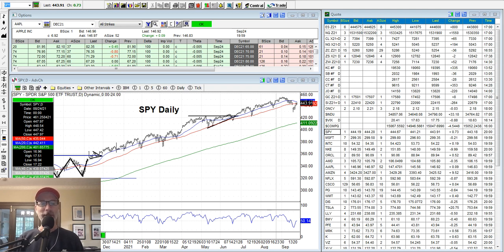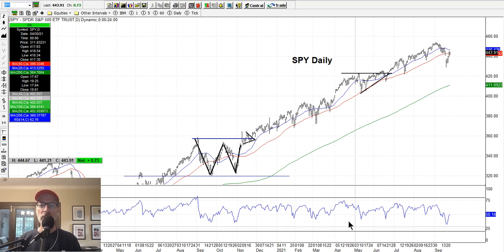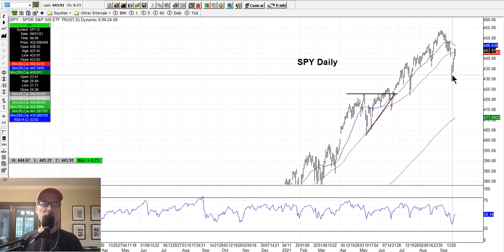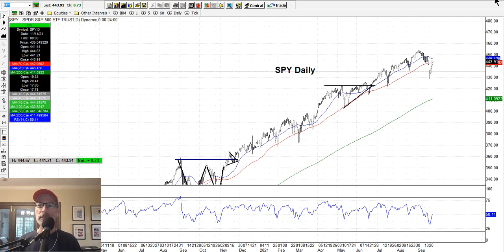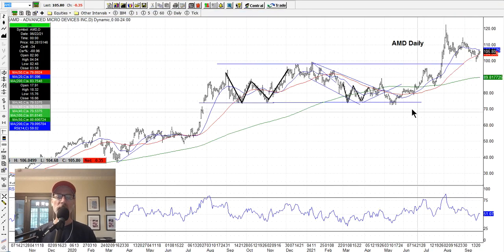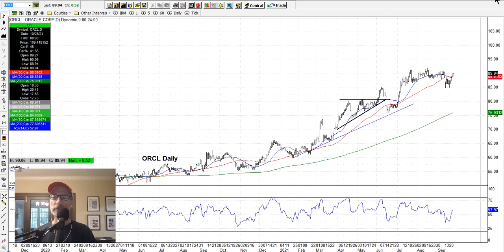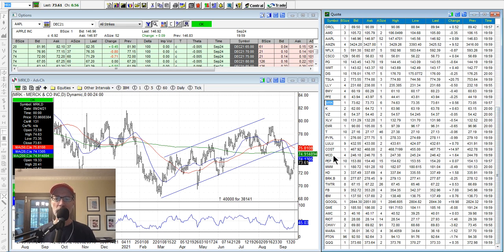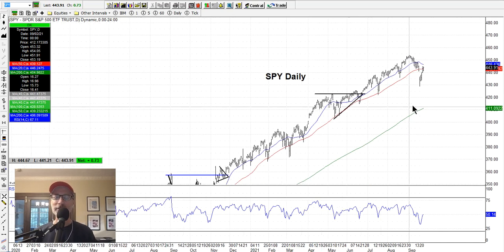Reading The Charts - Saturday Synopsis September 26 2021